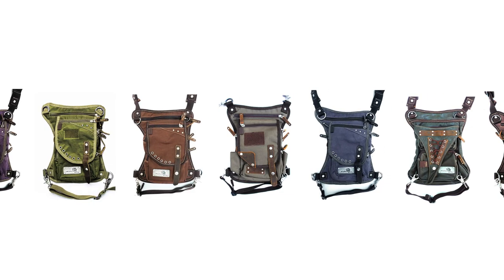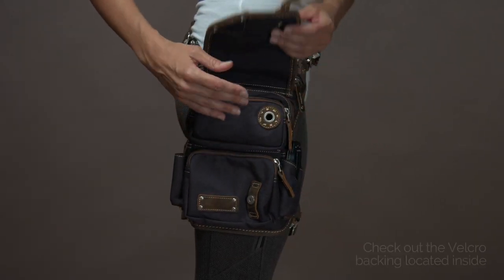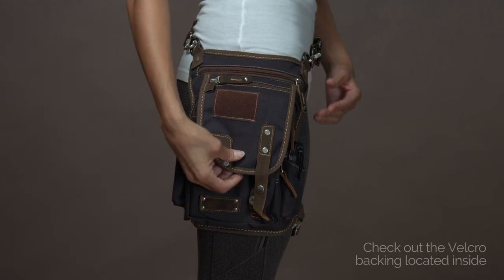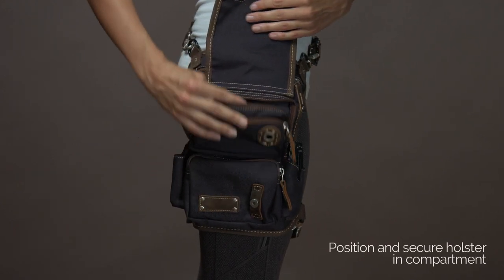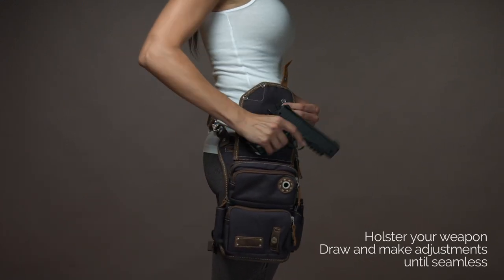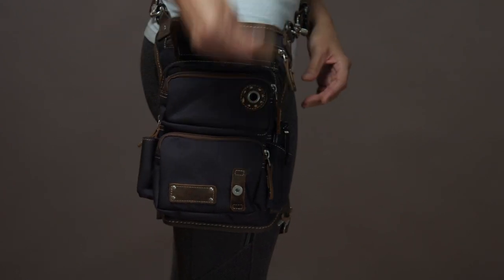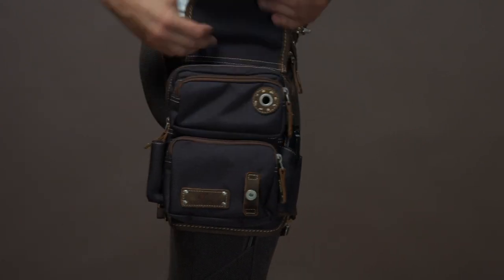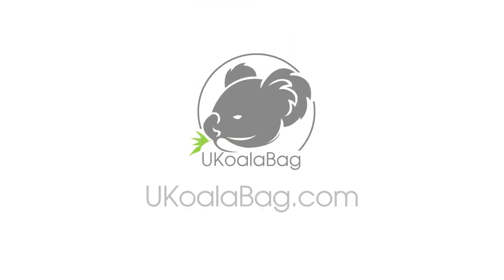UkoalaBag Holster Video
Your second amendment right is there for a reason. Exercising that right, through daily concealed carry (CCW) requires a responsibility we take rather seriously. This is why we work diligently at developing the quickest, most efficient drawing CCW bag available on the market, period. Feast your eyes on our new video. UkoalaBag Holster Video... Check it out: ukoalabag.com